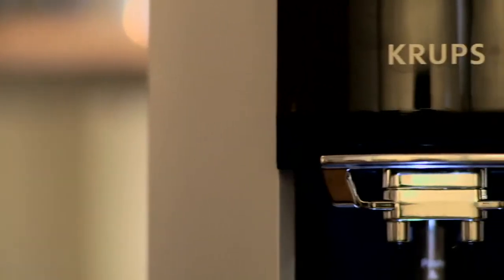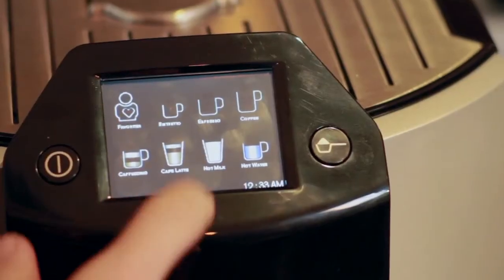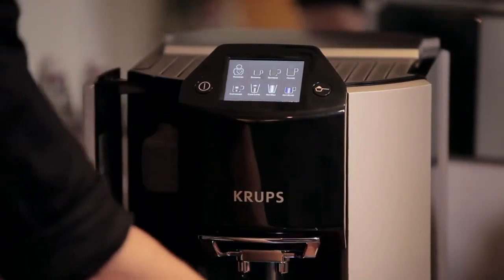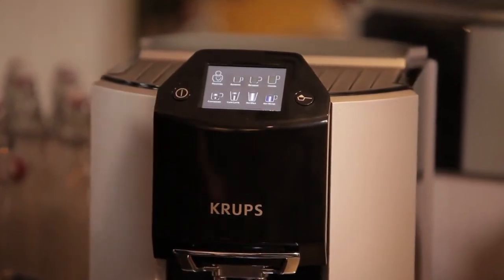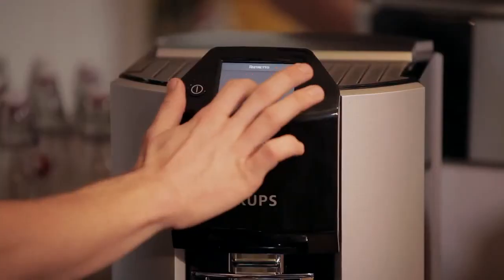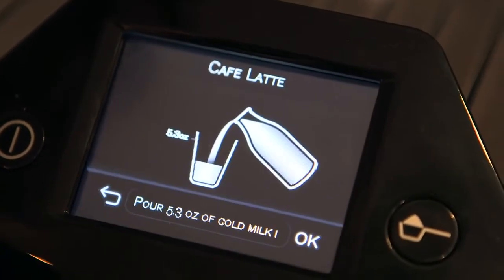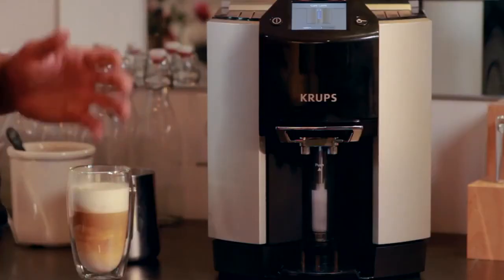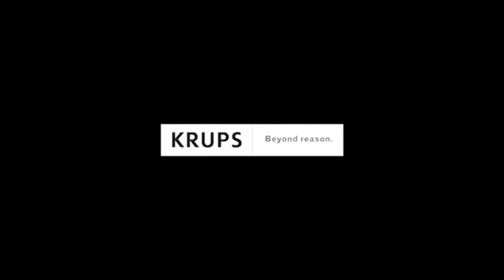Krups® Barista One Touch Auto Cappuccino HALLOshop.vn 0925513985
Máy pha cà phê Krups EA907D Barista Steel  được bán bởi HALLOshop
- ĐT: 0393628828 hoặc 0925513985